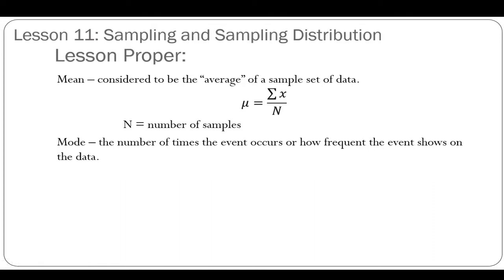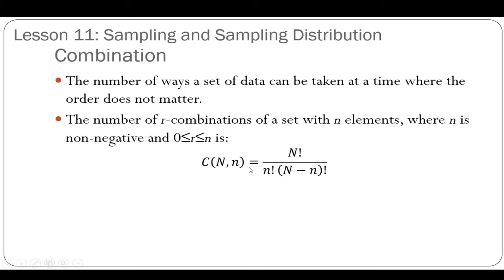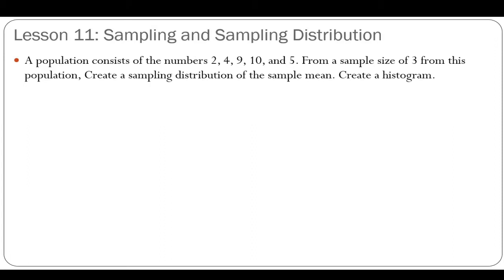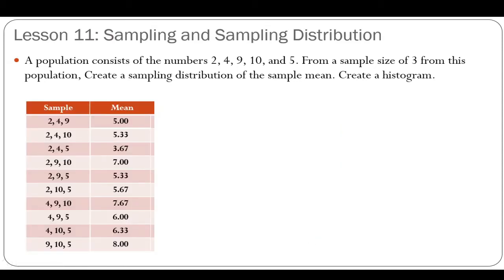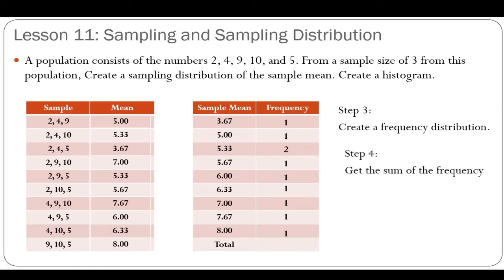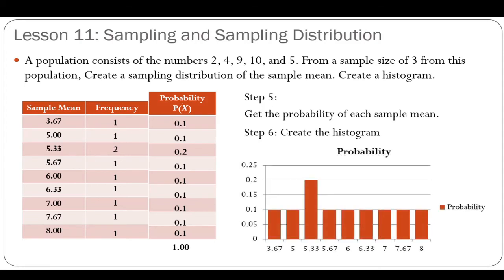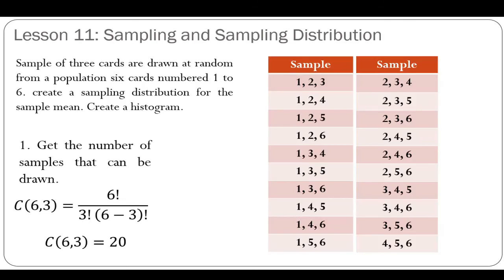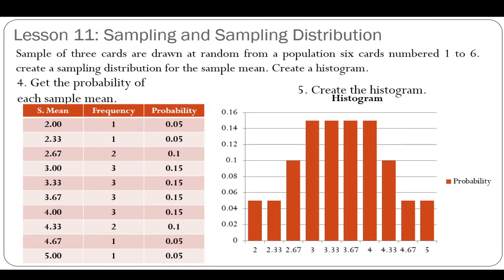Lesson 11 Sampling and Sampling Distribution